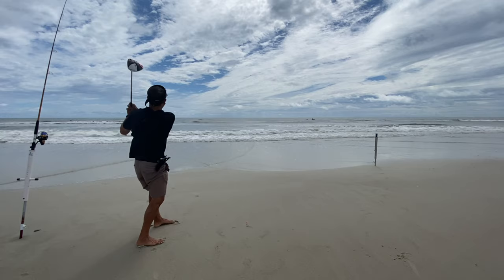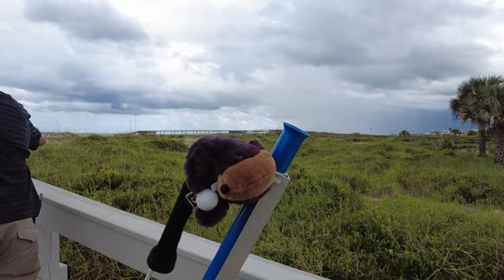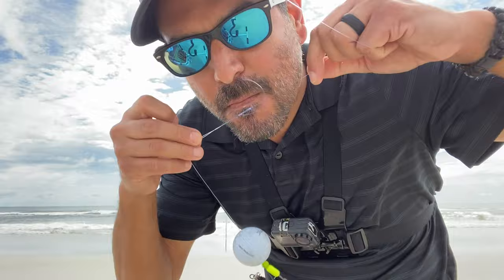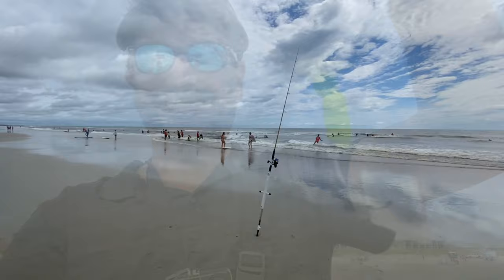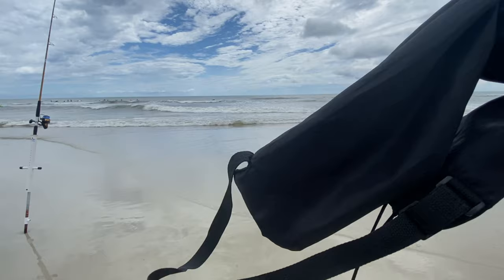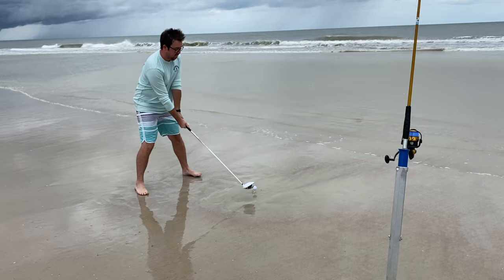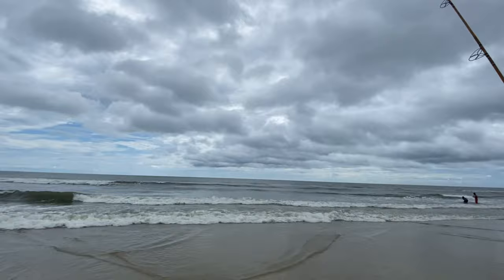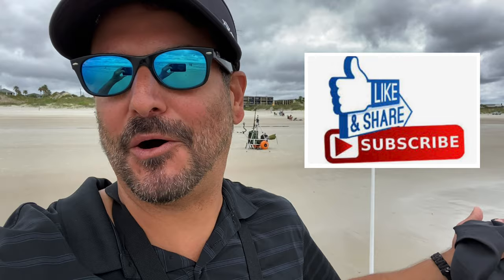GOLF BALL rig FISHING *Does it work?* PART 1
Coastal Creations Video